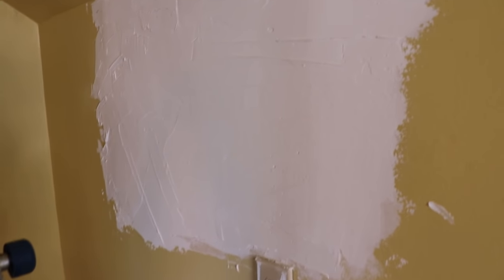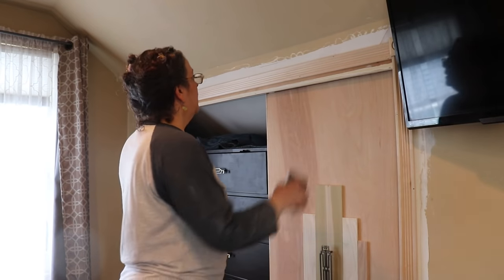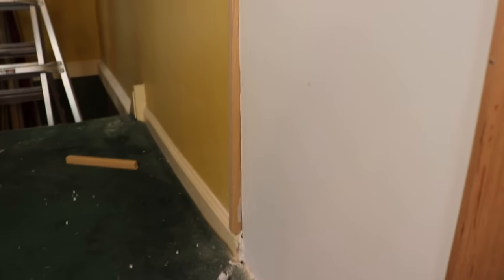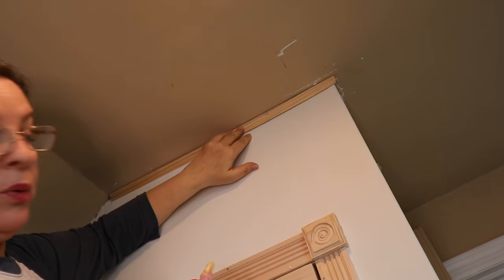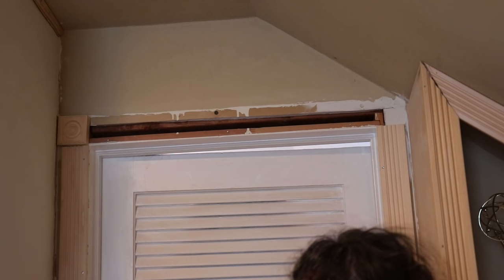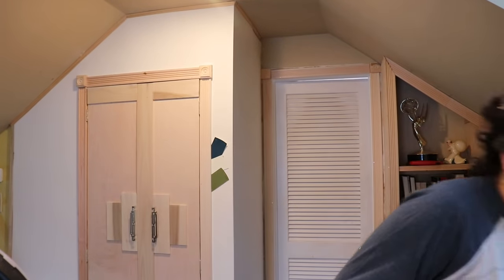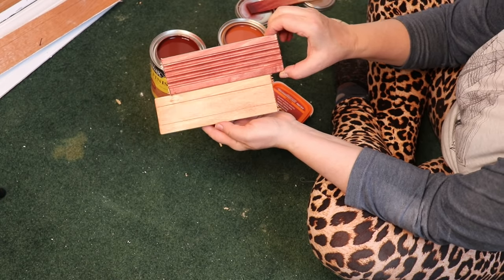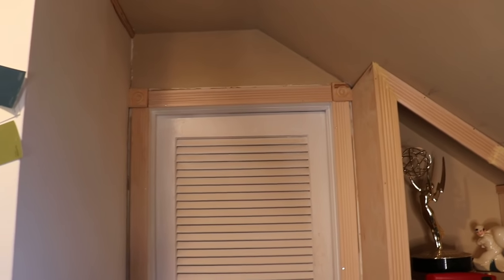Master Bedroom Makeover Series || More Sanding and Trim || Episode 25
This is an entire master bedroom makeover from building a closet a corner bookcase and DIY bifold doors.  In this episode I do some final sanding, add molding to the closet and change the bathroom door trim. Enjoy!